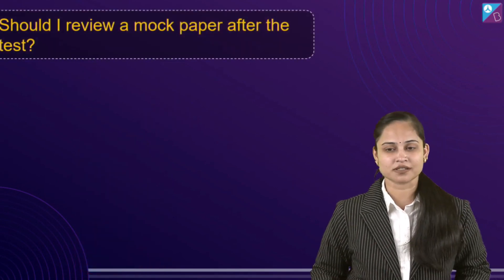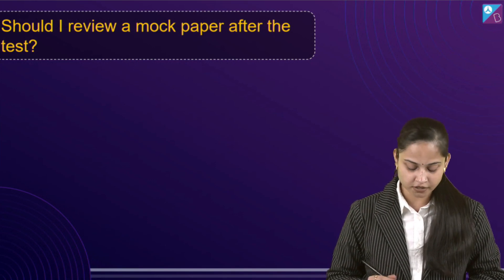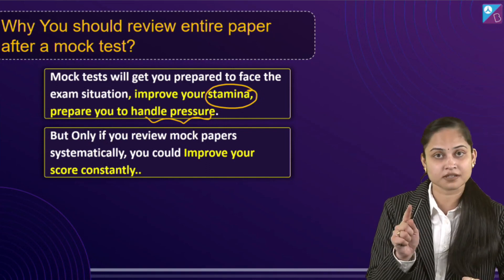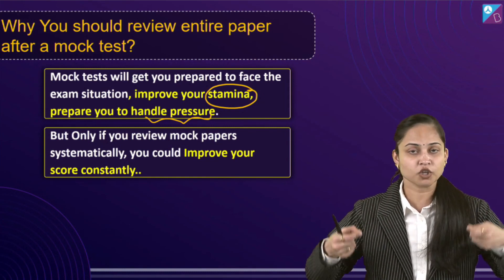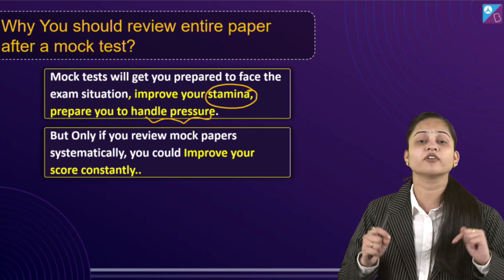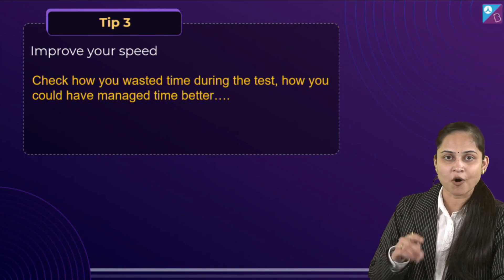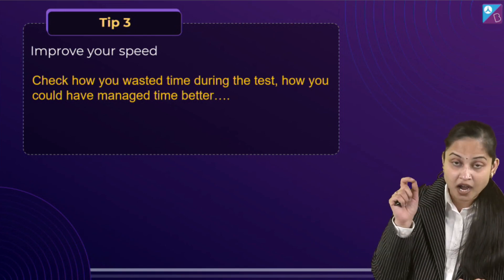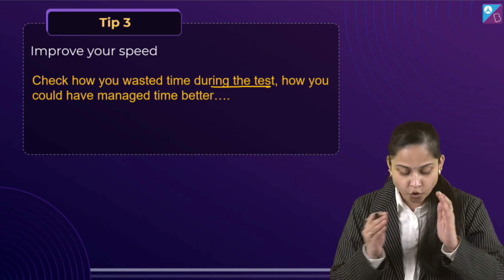Toppers Strategy on How to Review & Analyze JEE Mock Test Paper? | How to Improve Score in JEE Main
45 Days Strategy to Crack JEE 2023 (Sure-Shot 200+ Marks) by Anshul Sir, Atiullah Sir & Rakhi Ma'am
Date: 20th Nov | Time: 11 AM

Hello everyone, Are you struggling to make an improvement in your mock test scores? In this video we will discuss a very effective strategy to review a mock test paper after the test, to acieve maximum improvement in your score.